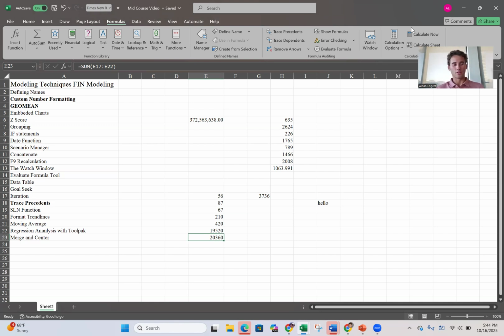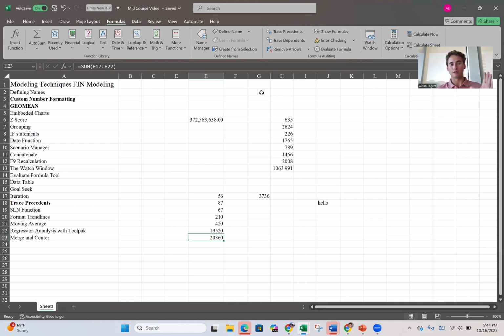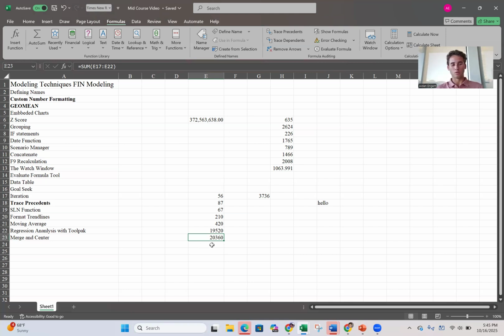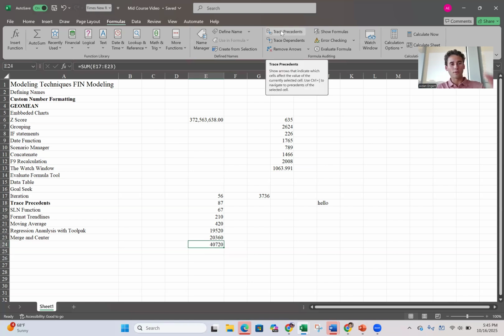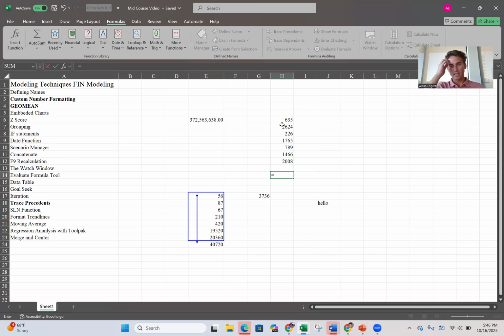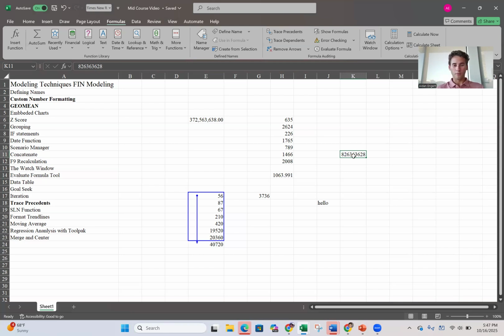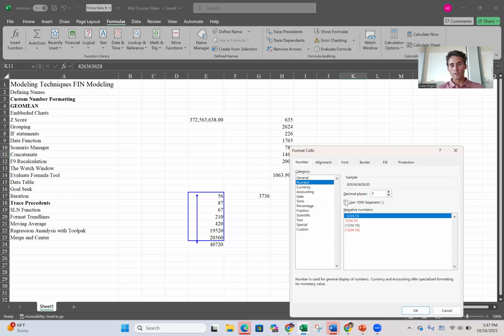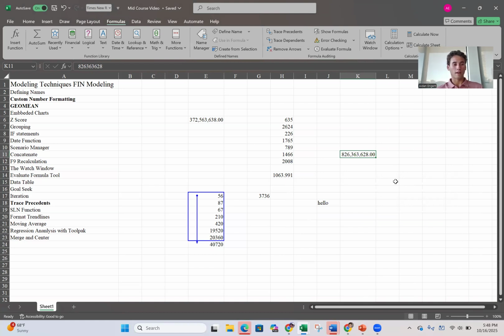Excel Mid Course Video FIN 335 Financial Modeling - Aidan Engert